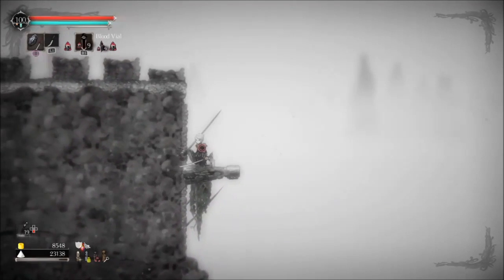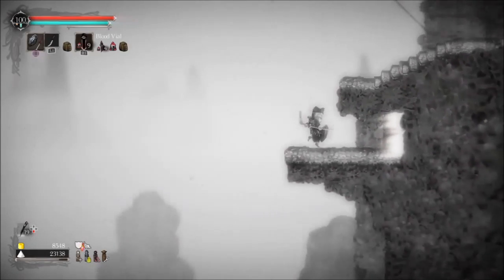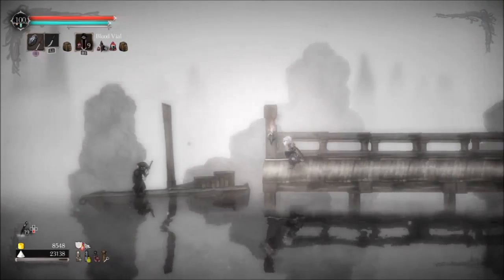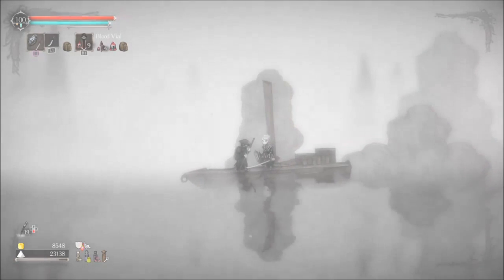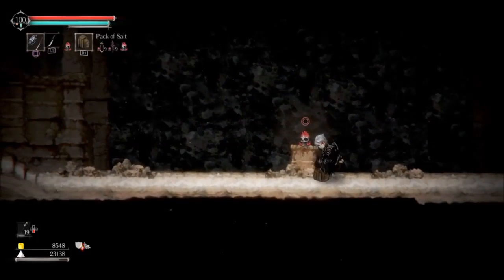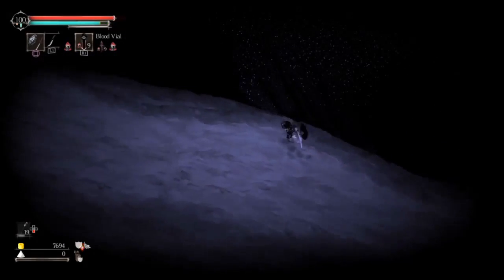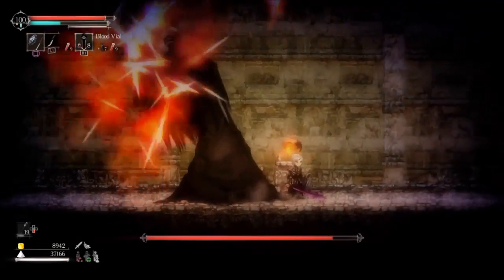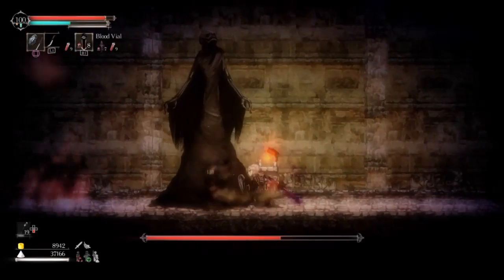Salt and Sanctuary ► NG+ Walkthrough ♦ Part 9 ""The Dried King"